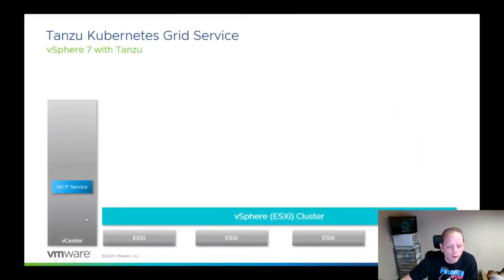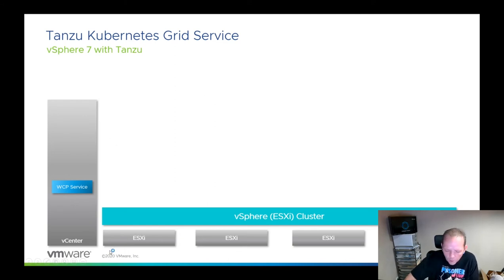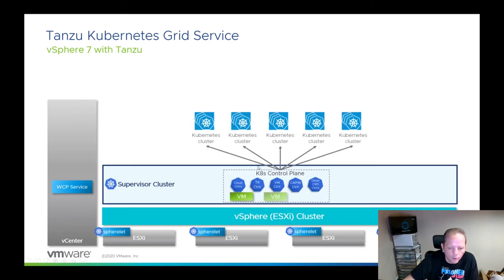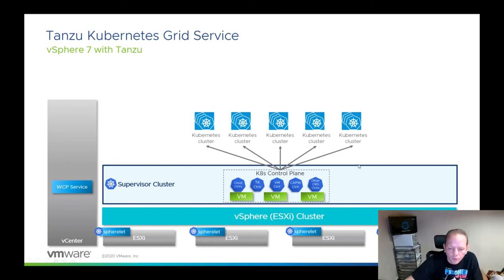COU-VT7933_Unit_WcpAndSupervisorClusterP1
This video is part of the free Introduction to vSphere with Tanzu course